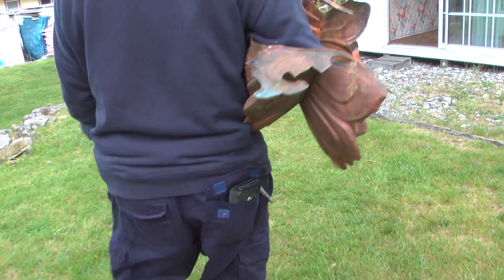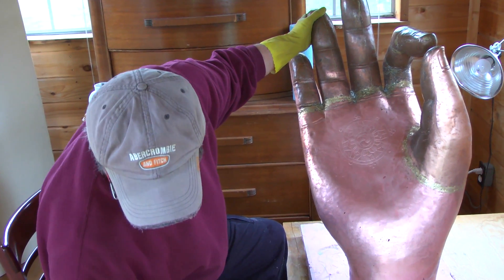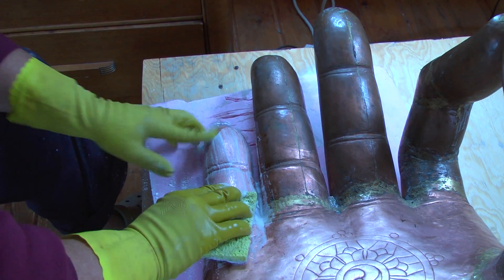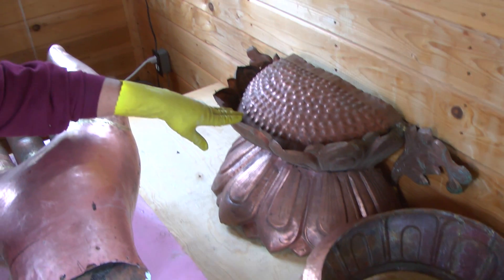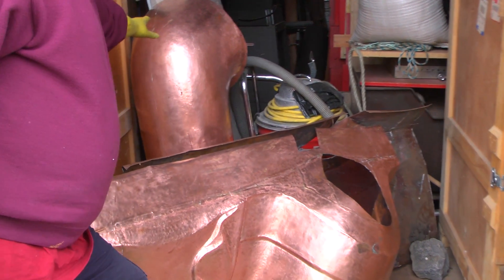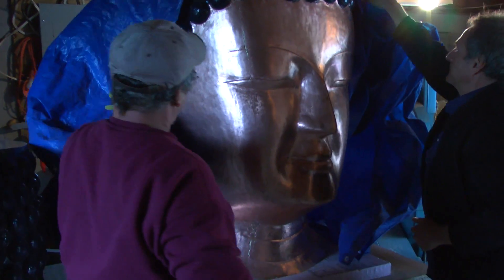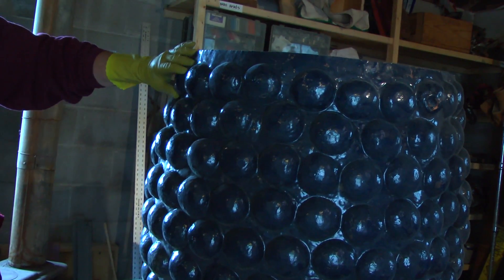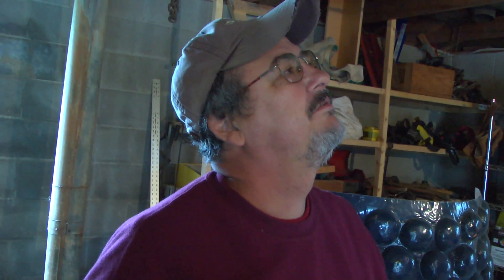Maitreya Statue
Namdak is polishing the Maitreya statue at Kagyu Thubten Choling
If you would like to be a part of this project and make a donation, please go